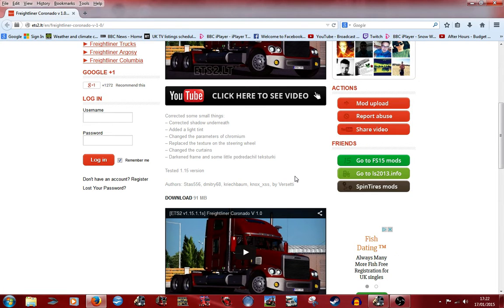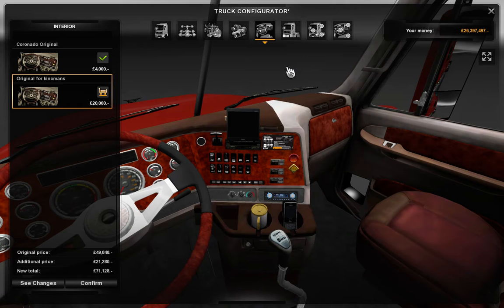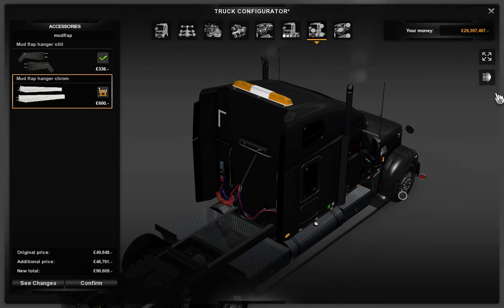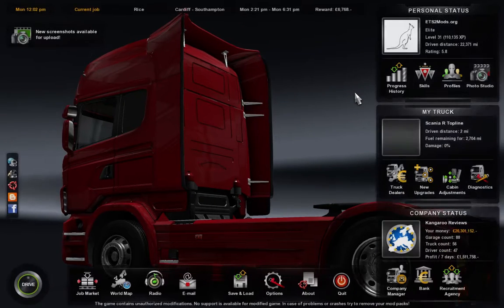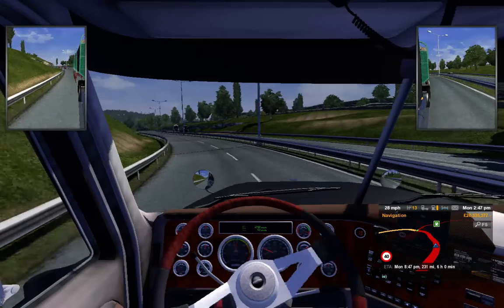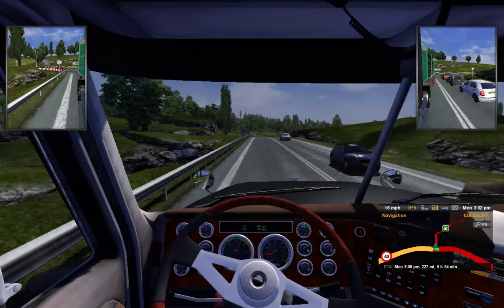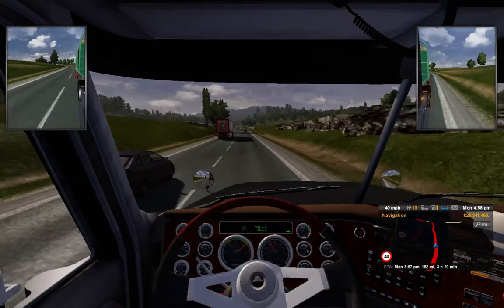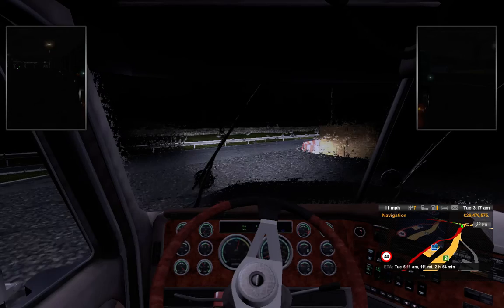Review Of the Freightliner Coronado v 1.0 on ETS 2 - Part 1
Hi Everyone on Youtube! This is a Mod reviews of the Freightliner Coronado v 1.0 and they have improved things, but at the same time they haven't, So why not check this video out to see what my views were on it! - This is a two part video and this is the first part.

I am not liable if you damage your game when downloading or using mods. - ALWAYS backup your Euro truck Simulator 2 files somewhere safe!

Also I have a few websites that might be of interest to you:

Kangarooreviews2014